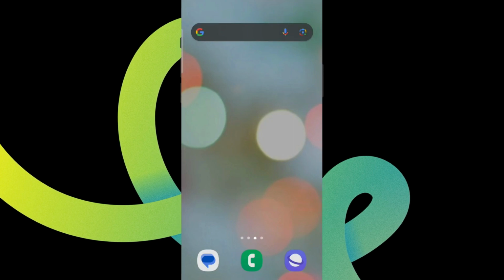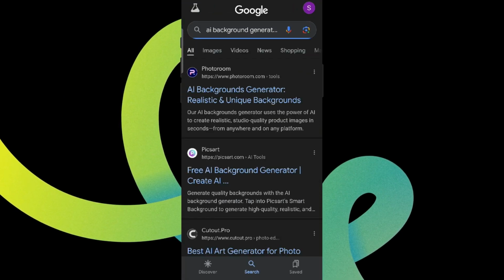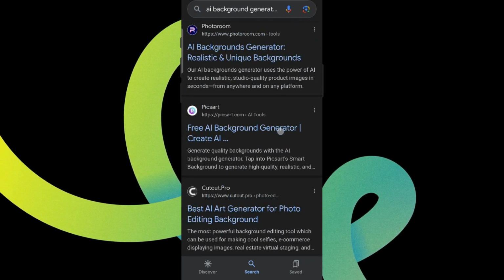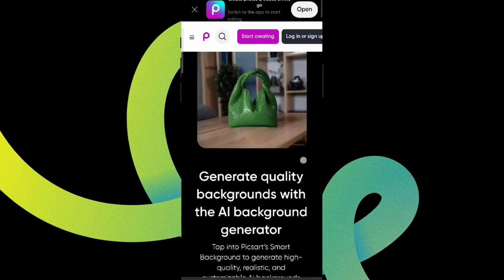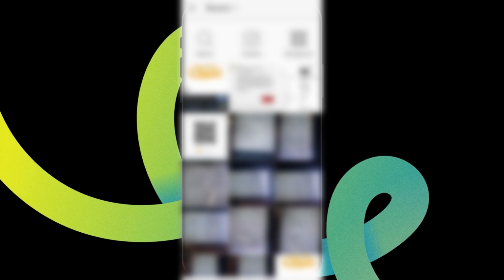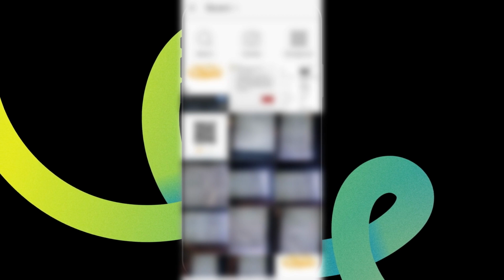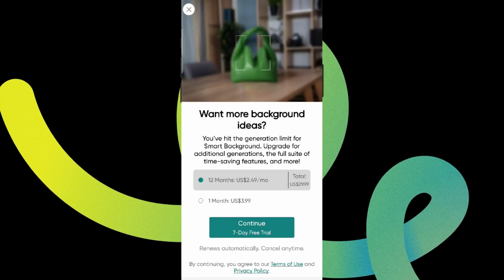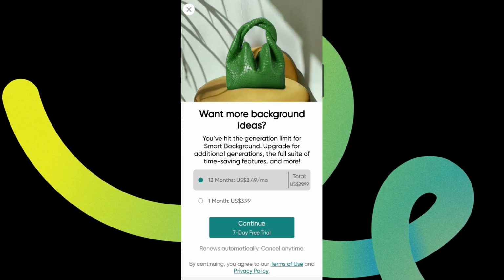How to Generate Background Using AI Background Generator 2024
In this video, you'll learn how to use an AI background generator to create stunning and unique backgrounds for your projects. Follow these steps to generate high-quality backgrounds effortlessly with AI technology. Watch now to enhance your visual content with AI-generated backgrounds.